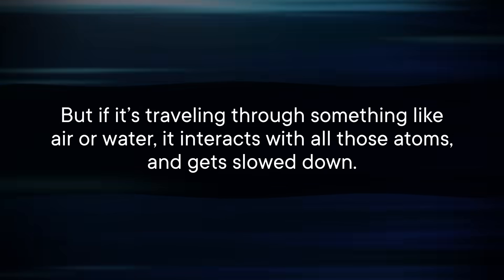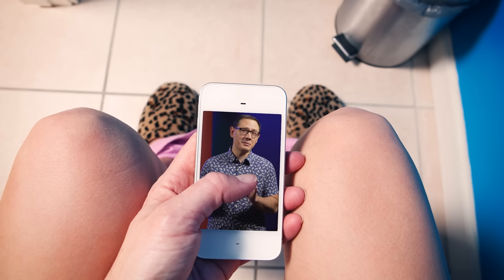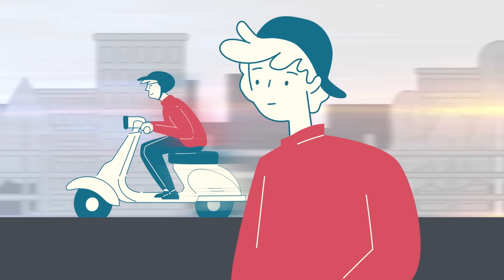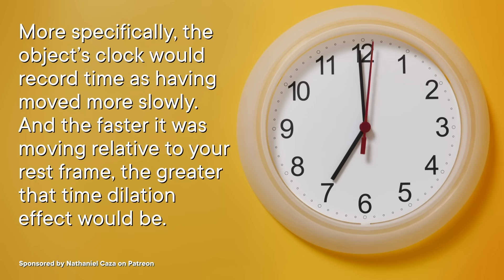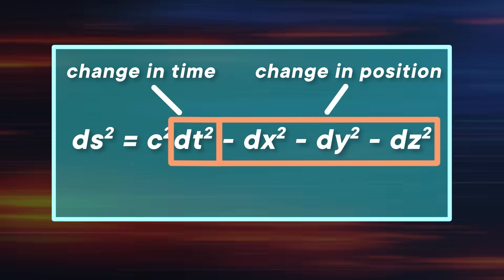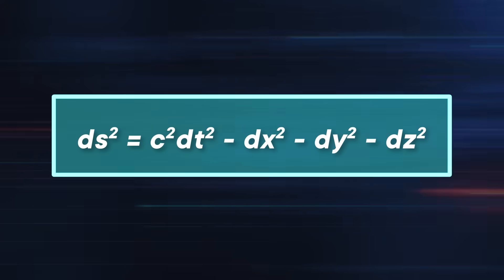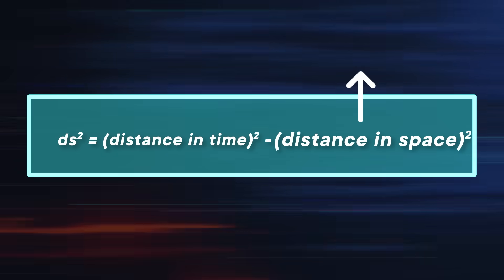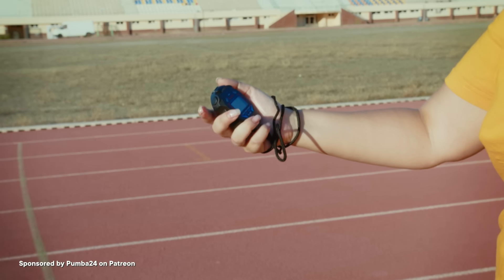You Are Traveling at the Speed of Light Right Now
You've probably heard the rule that you cannot travel faster than the speed of light (in a vacuum). And this is true.
You may also have heard that you cannot travel precisely AT the speed of light. But this is false...because you are, in fact, ALWAYS traveling at c. Good ol' Relativity can explain why.